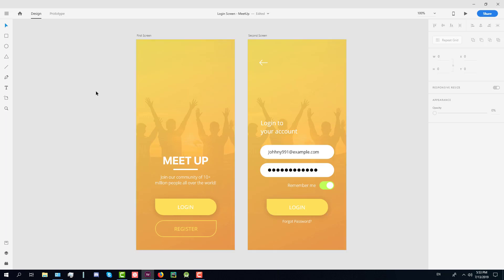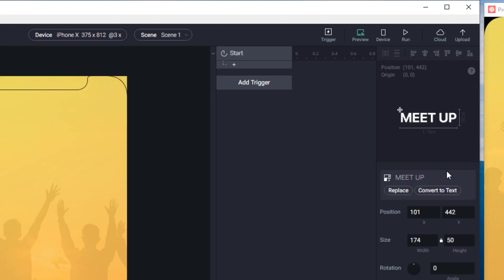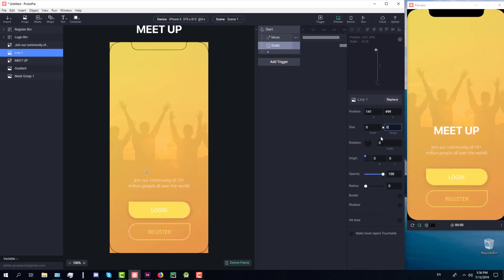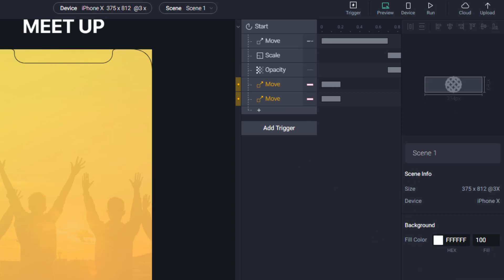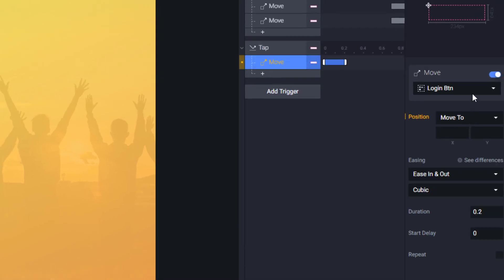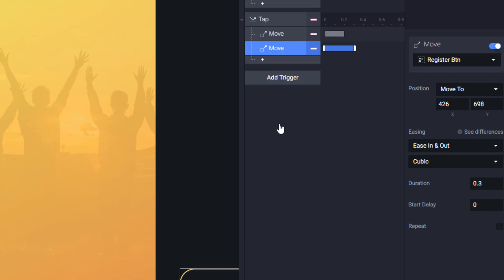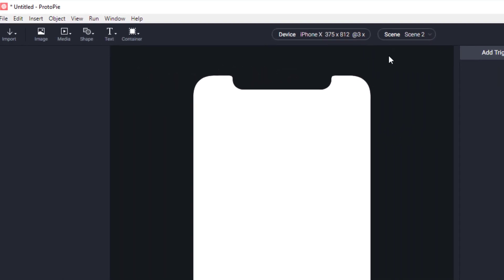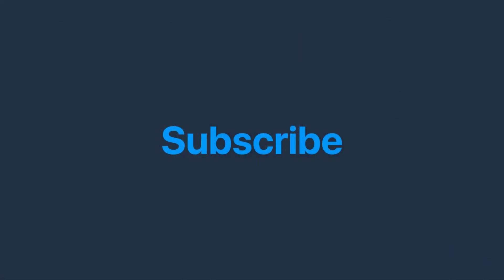Login Screen Animation with Protopie | Part 1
We are going to continue from the last video where we have designed two screens in Adobe XD, and now we are going to create beautiful animation using Protopie. This is part 1.